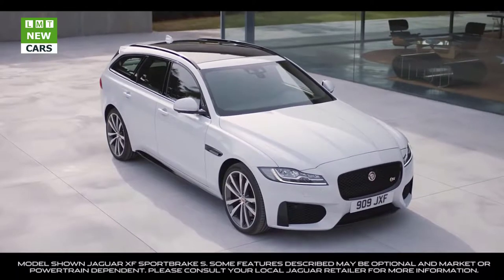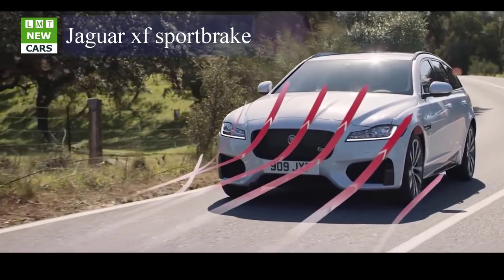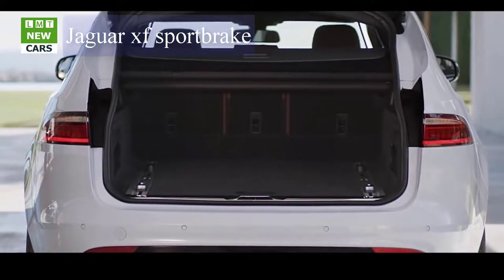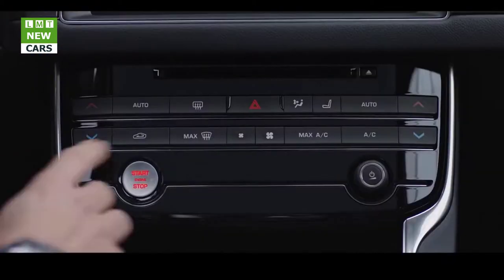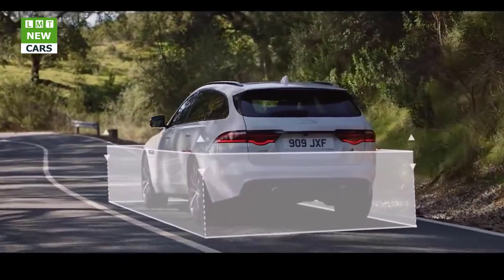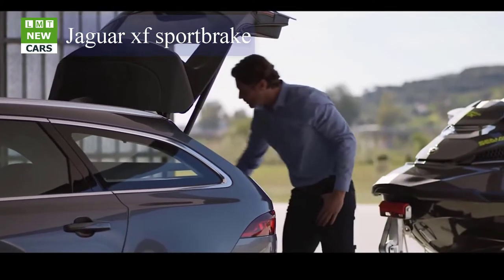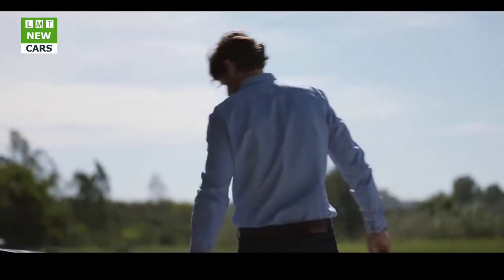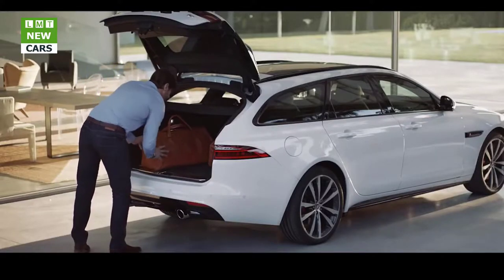2018 Jaguar XF Sportbrake| LMT Cars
LMT Cars: Jaguar XF Sportbrake - grace, space and pace for the 21st century

Introducing the new Jaguar XF Sportbrake
The new XF Sportbrake returns Jaguar to the premium estate segment with a compelling combination of design, driving dynamics and advanced technologies that make it the standout performer.

The XF Sportbrake sets new standards for practicality and convenience with user-friendly features and technologies that make every trip safer, smarter and more relaxed. Its combination of space and efficiency make the Sportbrake the perfect companion for customers with active lifestyles.

With a design that retains the distinctive curves of the saloon at the front, the new XF Sportbrake embodies Jaguar’s key design DNA and incorporates an eye-catching roofline, which sets it apart from the competition. Its sleek silhouette projects a dynamic and purposeful profile that transforms the amount of space available inside.

The interior provides spacious accommodation flooded with natural light from the full-length 1.6sq m panoramic roof. Rear occupants benefit from enhanced knee room and improved headroom, while the practical loadspace can accommodate 565 litres of luggage.
The new XF Sportbrake builds on the success of the saloon and has all of the advanced all-wheel drive (AWD) technologies and aluminium-intensive architectures that have made the XF a multi-award winner. Jaguar Land Rover’s family of innovative Ingenium powertrains equips the Sportbrake with the latest engine technologies.

The suspension set-up has been specially calibrated to reflect the demands placed on premium lifestyle estate models. The stiff and lightweight set-up gives the spacious estate Jaguar’s signature dynamics: a sports car-inspired character with agile handling and dynamic responses. Self-levelling air sprung rear suspension is fitted as standard to ensure the XF Sportbrake maintains its composure, even when fully loaded.

Jaguar’s optional Configurable Dynamics system, enables drivers to fine-tune settings for the steering, transmission and throttle. With Adaptive Dynamics dampers fitted, customers can also tune the suspension settings for a personalised driving experience.

Advanced software functions developed by Jaguar Land Rover, such as All Surface Progress Control (ASPC), Adaptive Surface Response (ASR) and Intelligent Driveline Dynamics (IDD) put the Sportbrake’s traction in low-grip situations and cornering ability on the same level as the saloon.

Customers looking for the ultimate confidence can choose an AWD drivetrain and Jaguar’s IDD system, which eliminates the understeer and electronic interventions that typically characterise dynamic driving in all-wheel drive models. As a result, the AWD XF Sportbrake retains Jaguar’s trademark rear-wheel drive feel and agile steering responses.
The XF Sportbrake continues Jaguar’s leadership in aluminium-intensive body construction to deliver a lightweight design that is both stiffer and lighter than its predecessor. Featuring an innovative new single-piece polymer tailgate, the Sportbrake delivers a near perfect 50:50 front-to-rear weight distribution providing the foundations for its exceptional handling and efficiency.

Measuring 4,955mm, the new Sportbrake is 6mm shorter than the previous model, but its wheelbase has been lengthened by 51mm to 2,960mm. This optimises rear legroom and load space and contributes to the vehicle’s refined ride quality. Aerodynamics with a slippery drag coefficient of 0.29 contributes to CO2 emissions as low as 118g/km.
Jaguar Land Rover’s range of advanced four and six-cylinder petrol and diesel engines provides customary Jaguar performance, efficiency and towing capacity.

The range starts with a rear-wheel drive 163PS Ingenium diesel with variable geometry turbocharging that drives like a true Jaguar and provides exceptional efficiency. The advanced powerplant delivers CO2 emissions of just 118g/km with fuel efficiency of 62.8mpg (4.5 l/100km).

At the other end of the performance spectrum, customers can choose the 380PS supercharged V6 petrol engine**. Paired with a ZF eight-speed automatic transmission and Jaguar’s advanced all-wheel drive system, this combination provides sports car performance with the sprint from 0-100km/h completed in 5.5 seconds (0-60mph in 5.3 seconds).